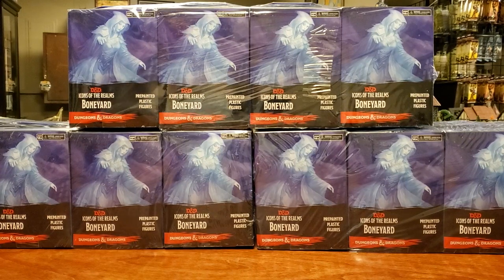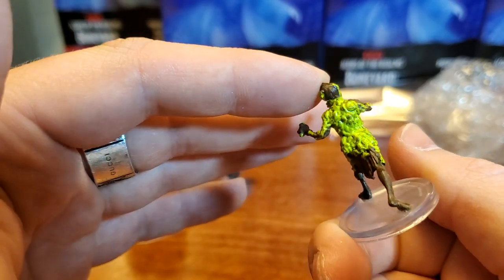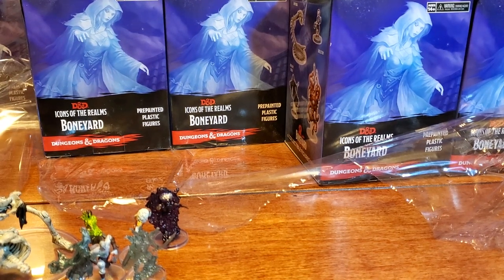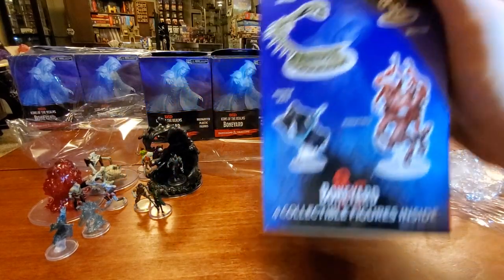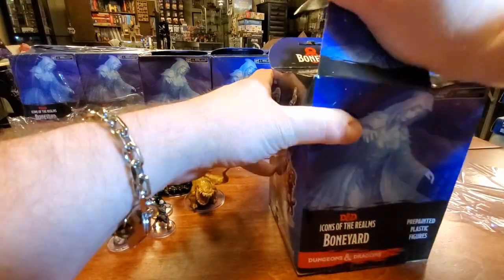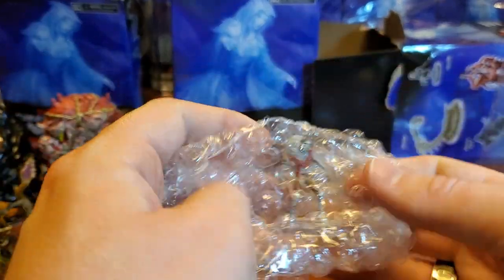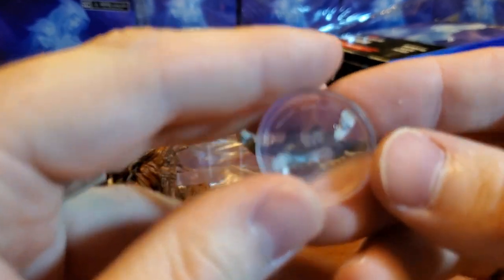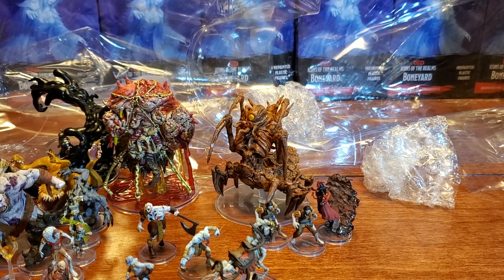D&D BONEYARD - Brick Unboxing (2 of 4)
Here we gooo!  Unboxing the second brick of Dungeons and Dragons Icons of the Realms BONEYARD booster packs from WizKids.  Prepainted miniatures with an overall undead theme.  Perfect for roleplaying games like D&D from Wizards of the Coast, Pathfinder from Paizo, and more.

Do you love miniature wargames/skirmish games/tabletop RPGs/gaming in general?  You're in the right place.  Whether you enjoy Warhammer Fantasy, Age of Sigmar, 40k, etc. from Games Workshop, miniature terrain from Dwarven Forge, Miniature Building Authority, Eslo, WarLock Tiles, etc. there's probably something for you on my channel!  Including reviews of mostly fantasy ttrpg/board game content, check out my hauls and game room tours!